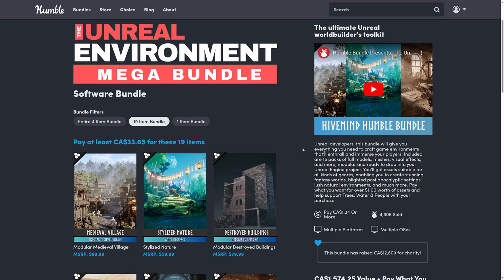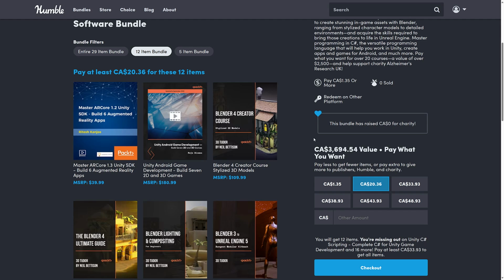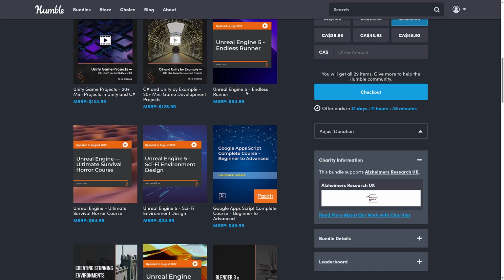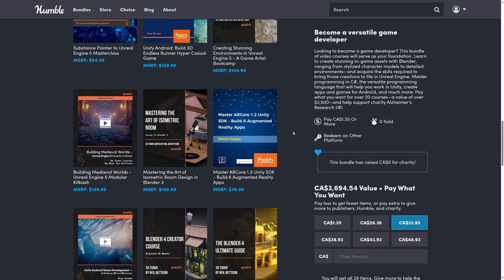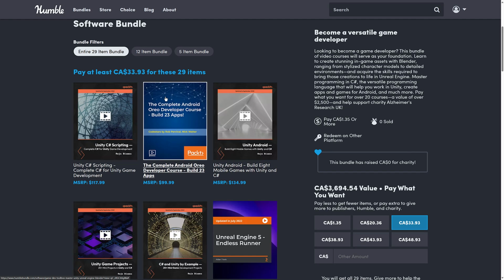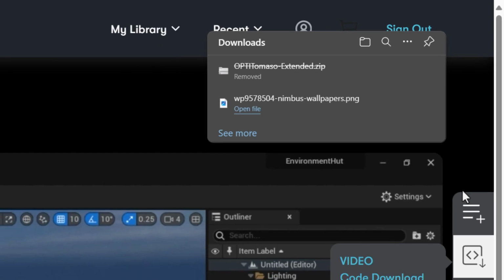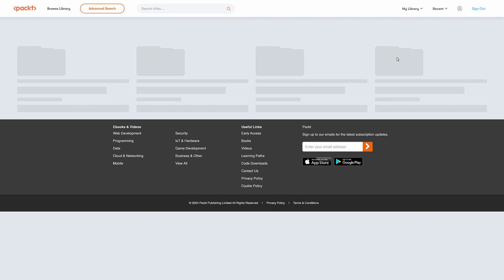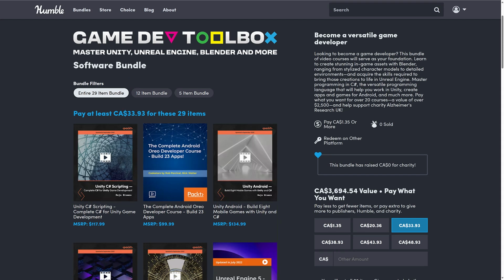The GameDev Toolbox Bundle - 600 Hours of Blender 4, Unreal Engine and Unity Video Courses!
The GameDev Toolbox Master Unity, Unreal Engine, Blender and More bundle

This is a collection of courses, roughly 600 hours of video tutorials on using Blender, Unreal Engine and Unity.  Most impressively it's very up to date, when many of the courses being for Blender 4, the most recent version as of publishing.